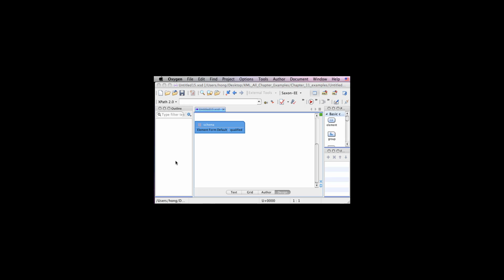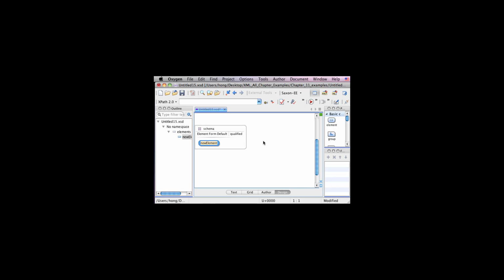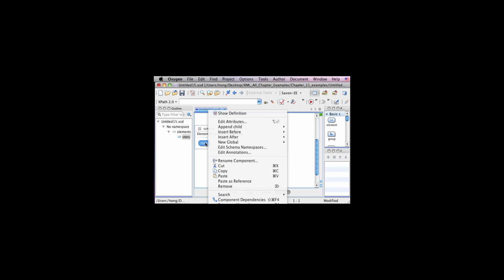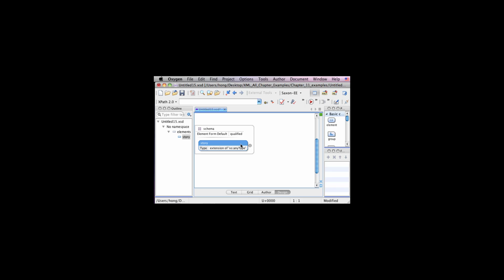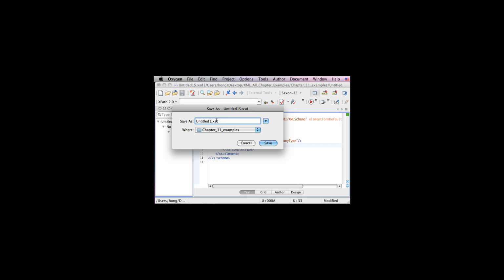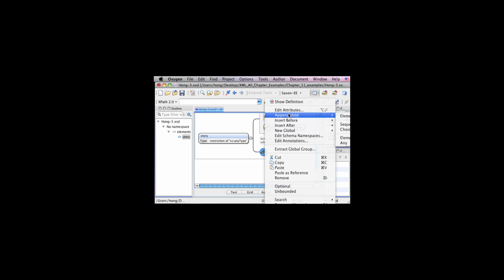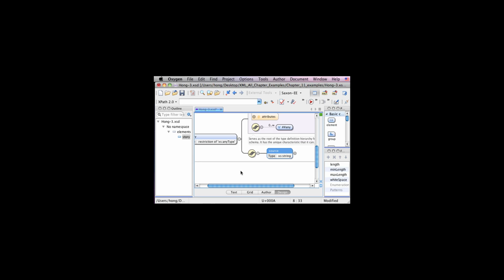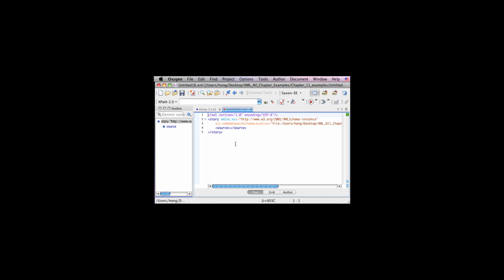mixed-schema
XML Schema: mixed